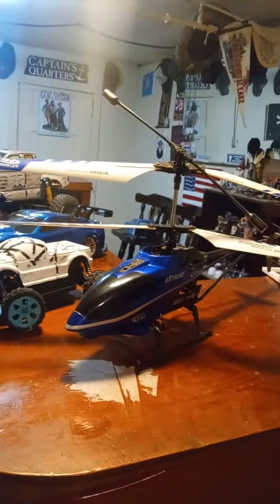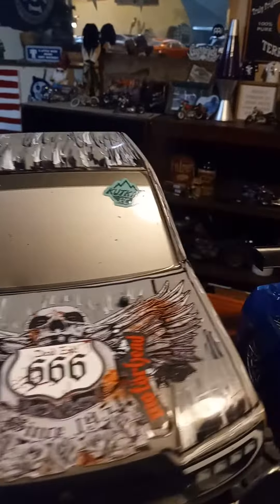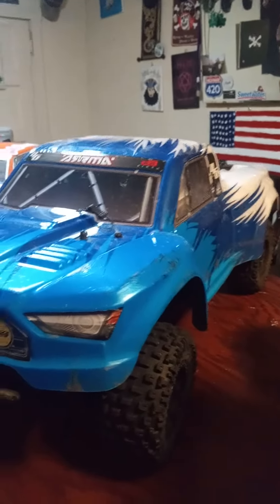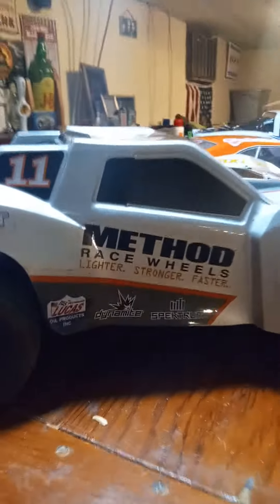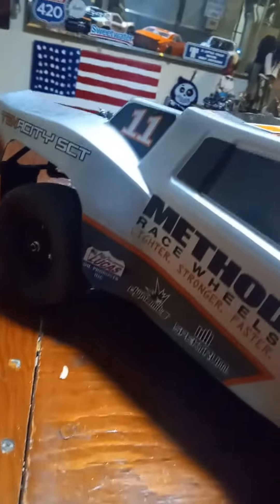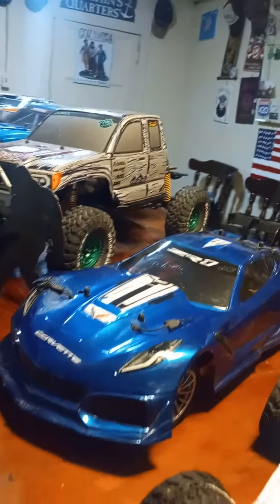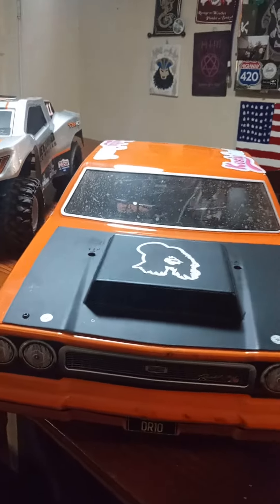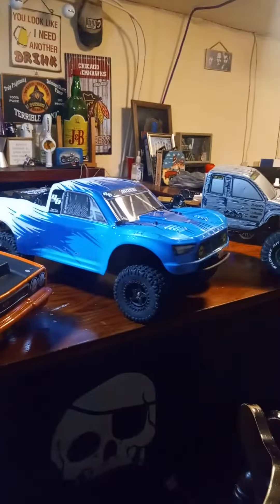some of the RC collection.